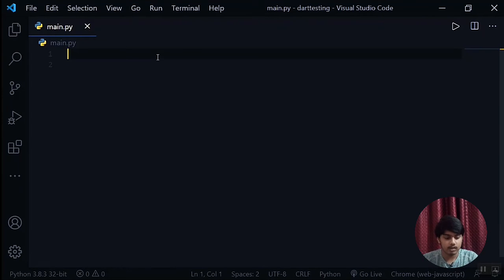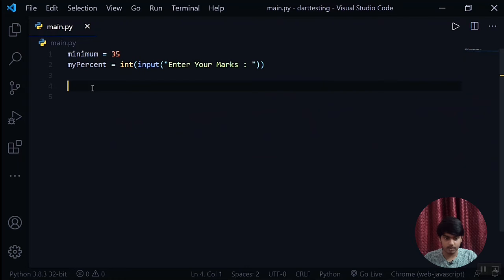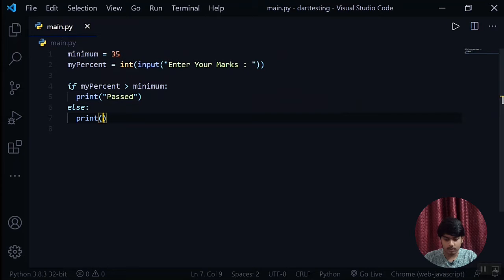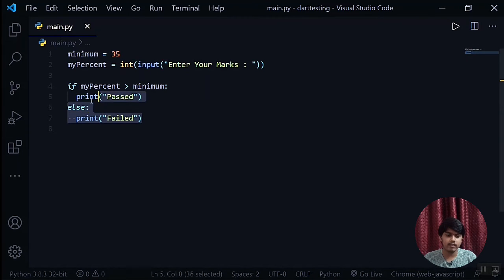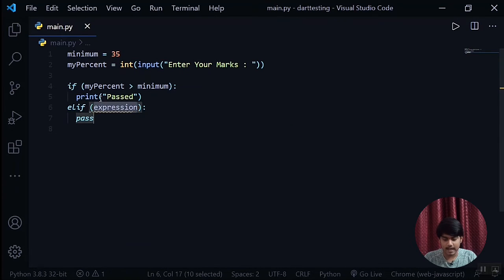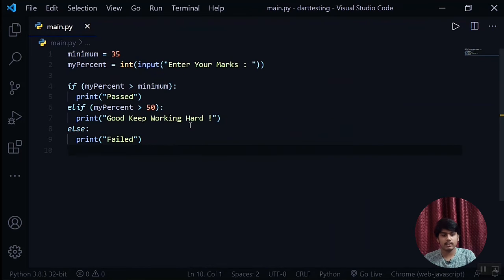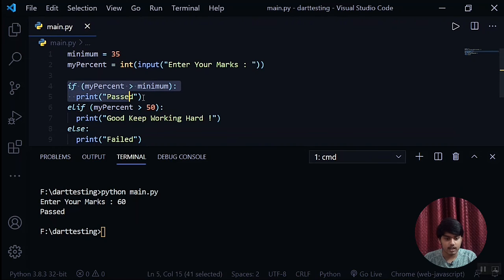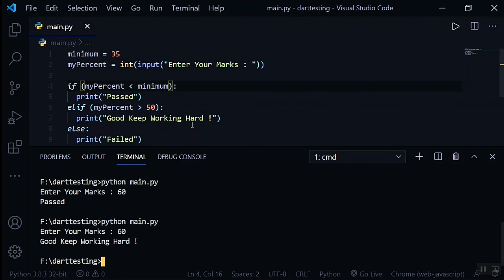Python Tutorial | #5 Conditional Statements in Python | Aditya Burgula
Hello Friends, Welcome to the Python Tutorial available on my channel.

In this video we will learn about Conditional Statements  in Python.